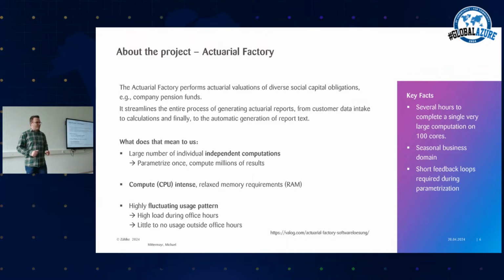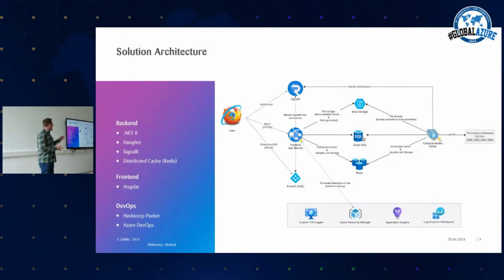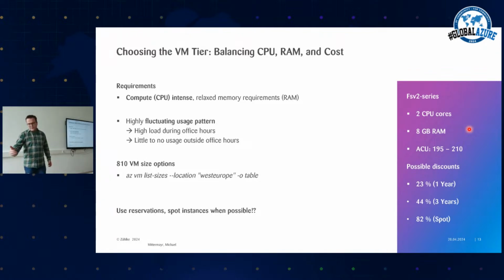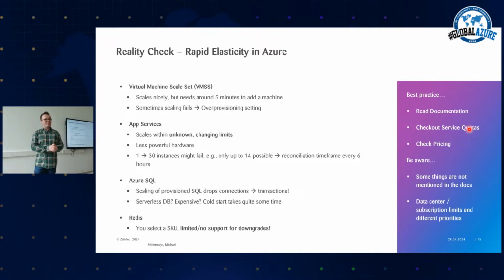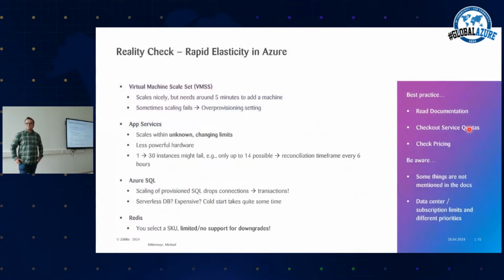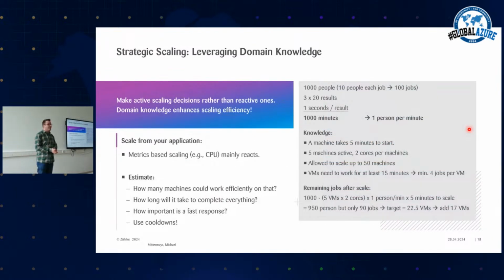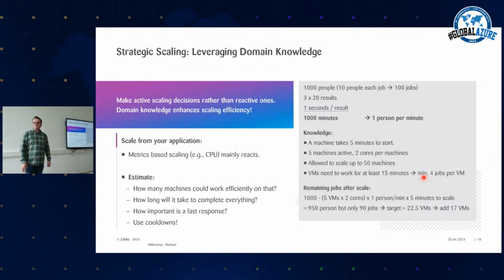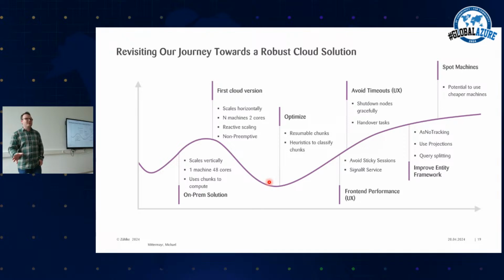The Infinite Scale Illusion: Navigating Pitfalls and Limitations of Large-Scale Computing on Azure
In the ever-growing adoption of cloud computing, actuarial computations demand robust, scalable solutions.

This presentation dives into a system developed entirely in .NET Core, designed for large-scale batch computations in the finance & insurance domain. We explore its dual capability to operate seamlessly both on-premises and within the Azure cloud environment, underscoring the flexibility and maintainability of a monolithic architecture in distributed systems.
A focal point is the system's strategic utilization of Azure's offerings, such as rapid elasticity, to enhance computational efficiency and scalability while keeping operational costs at a reasonable price. However, the cloud's distinct characteristics also introduce specific challenges. Throughout this session, we will dissect several pitfalls encountered while adapting to the cloud's unique features. We deep dive into working practices and strategies to navigate these complexities effectively.
Join me on a cloud journey, gradually embracing its unique capabilities, while still maintaining full on-prem support. Let’s demystify some of the marketing promises towards infinite scale. Let’s find out Azure’s limits, why using a mix of IaaS and PaaS can be a valid choice and finally, why many teams would do better by embracing Monoliths over Microservices, especially when scaling to over 150 Virtual Machines.

Michael Mittermayr, Principal Software Architect, Zühlke Group